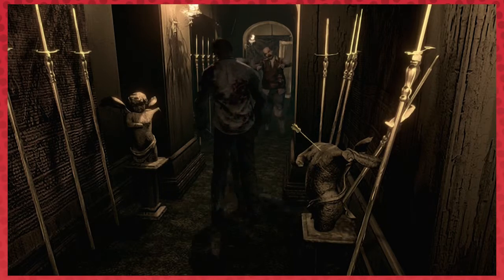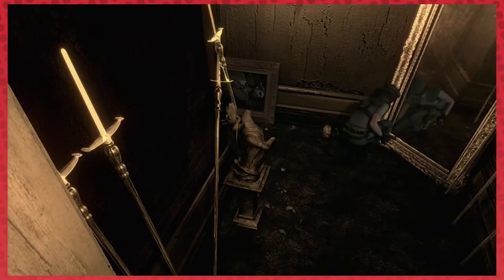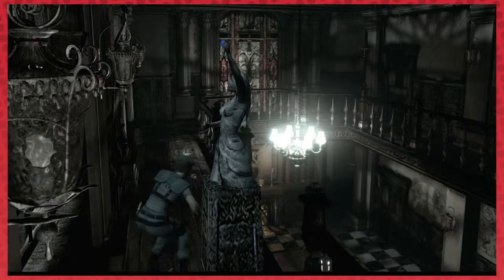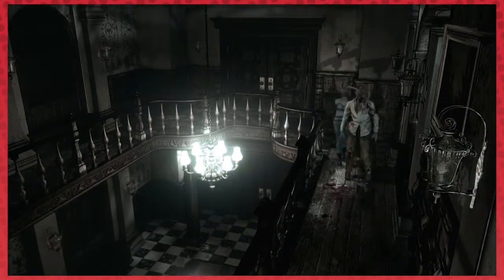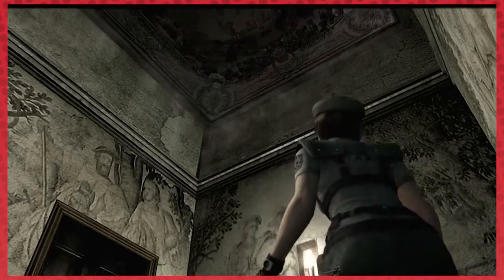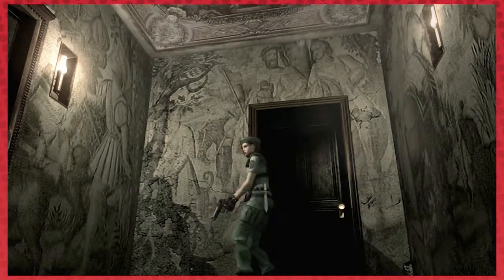Resident Evil - Part 2 - Master of Unlocking